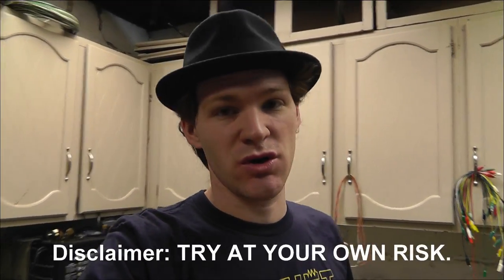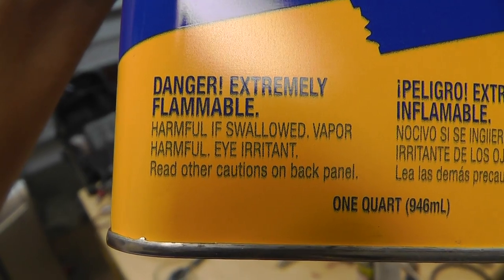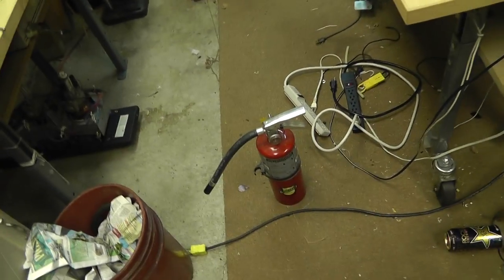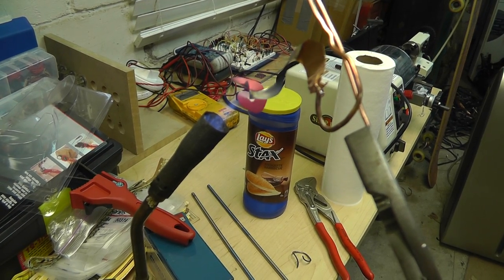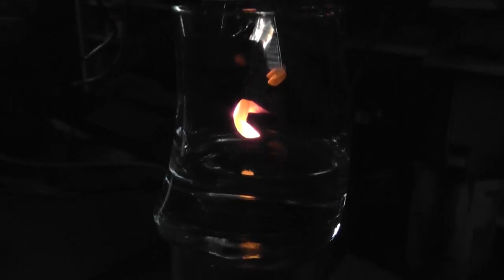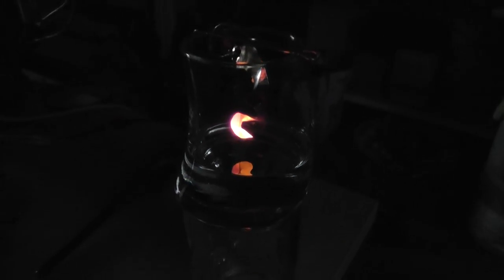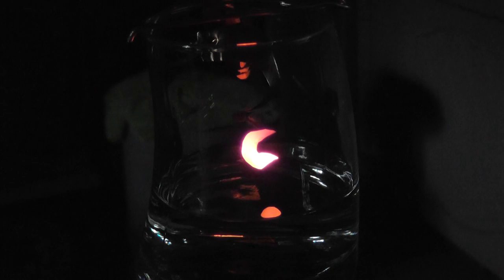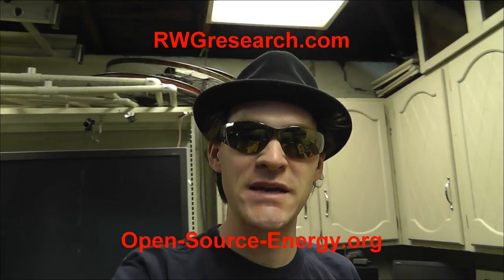What Is A Catalyst? Demo Of A Copper Catalyst & Acetone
Explanation:
Acetone is oxidized to acetaldehyde, carbon dioxide and water,
Cu
CH3COCH3 +3/2 O2   CU   To.  CH3CHO+CO2 +H2O.
The reaction is catalyzed by copper. Primarily, the copper itself is oxidized to copper oxide and subsequently it transfers this oxygen to acetone thereby returning to the metallic form. The catalytic surface processes are visible by the fluctuating glow and the changing colours of the copper coil. The covering with oxygen is responsible for the dark colour of the surface (formation of copper oxide). By the subsequent reaction with acetone the copper surface becomes bright again because of the transfer of the oxygen and begins to glow because of the released reaction energy.

A real world use for this is a sterling engen, I haven't had the time to put that togeather but that's where I'm headed...

"A Catalyst is any substance that works to accelerate a chemical reaction. Catalysts can be organic, synthetic or metal. The process by which the catalyst speeds up or slows a reaction is called catalysis."
N
Be blessed! be safe! have fun! ~Russ